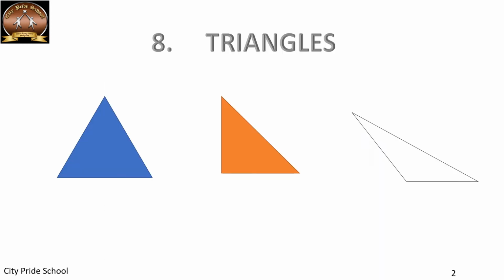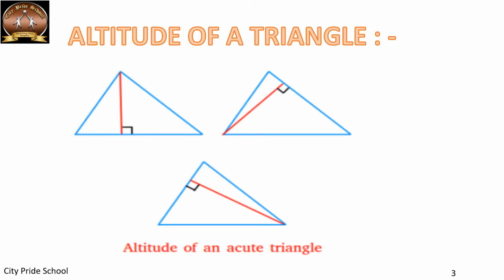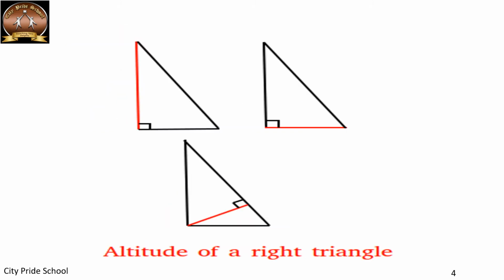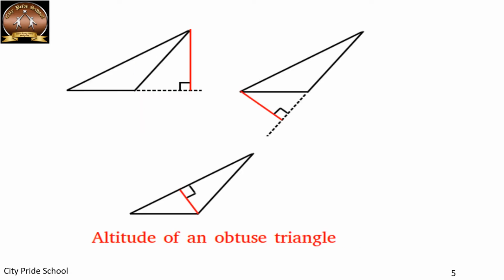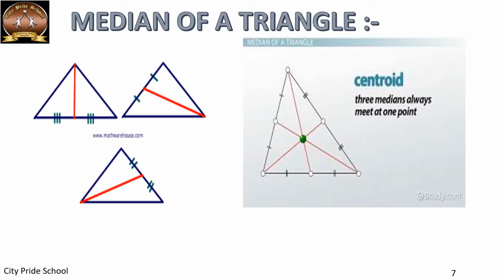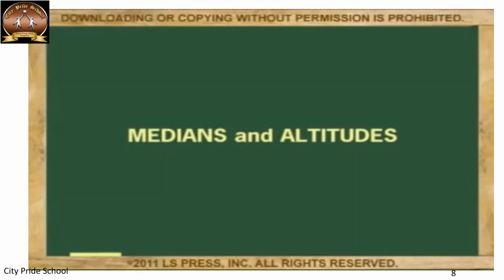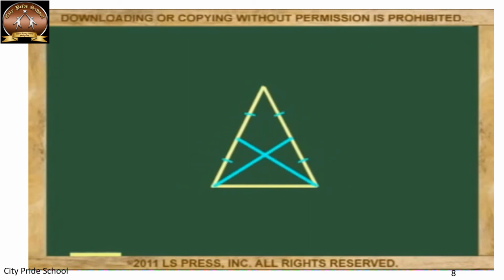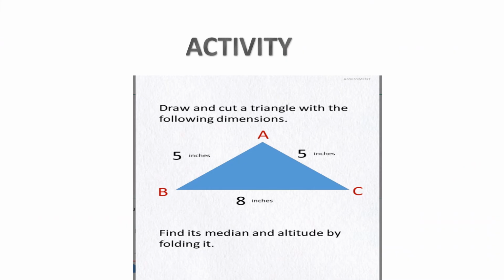CPS std 7 sub mathematics L8 PPT 1